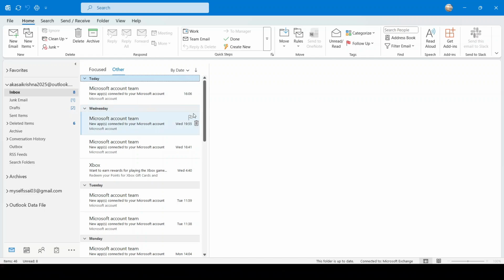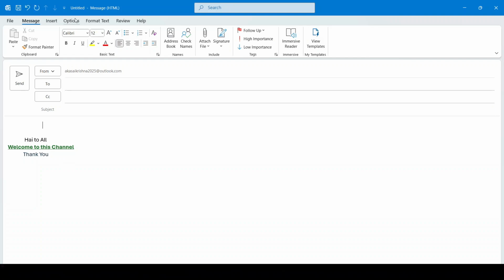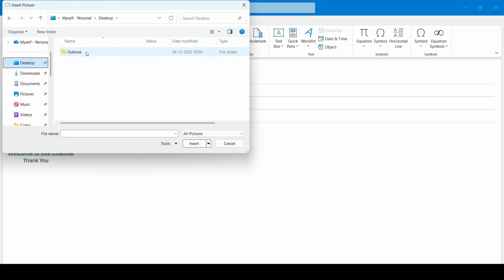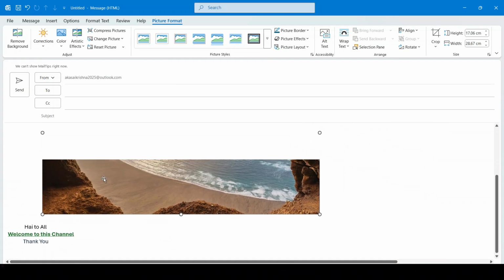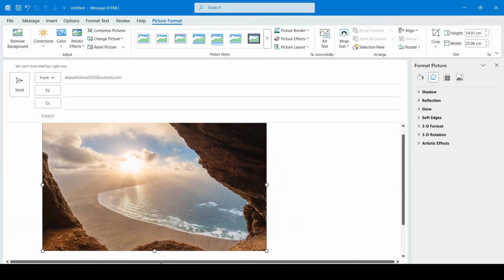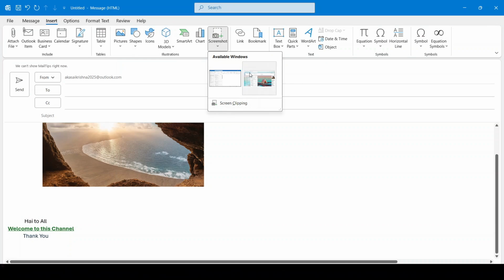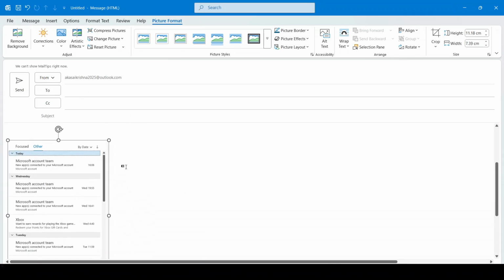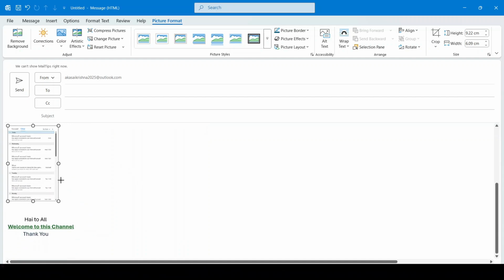How To Insert Pictures and Screenshots Into an Email Using Microsoft Outlook 2026 (Step By Step)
Learn How To Insert Pictures and Screenshots Into an Email Using Microsoft Outlook in this video.